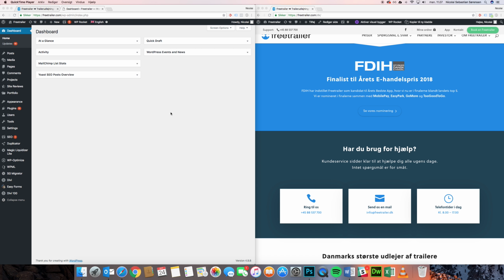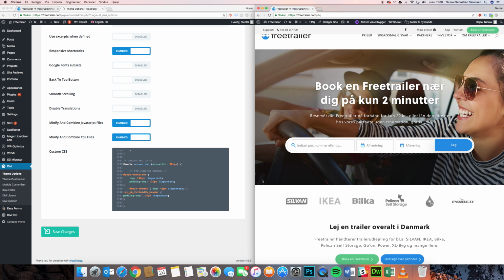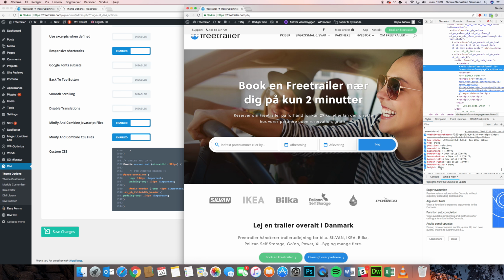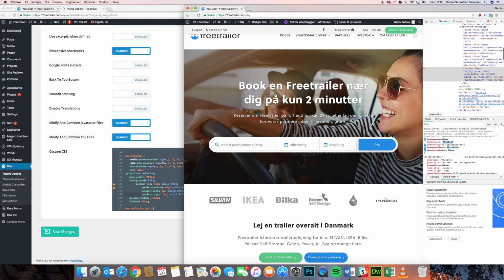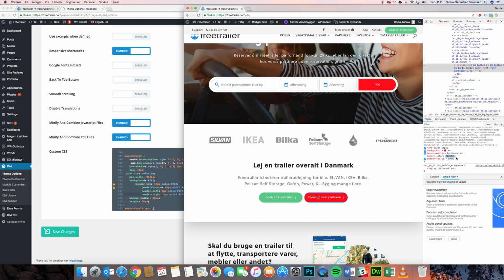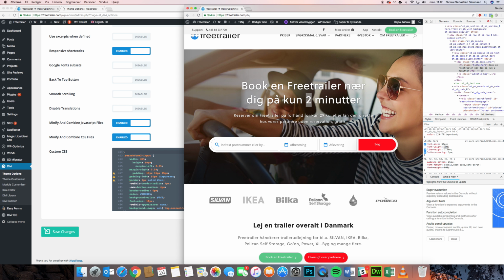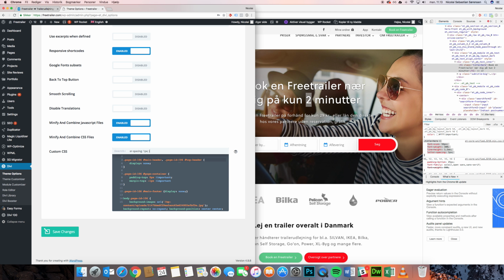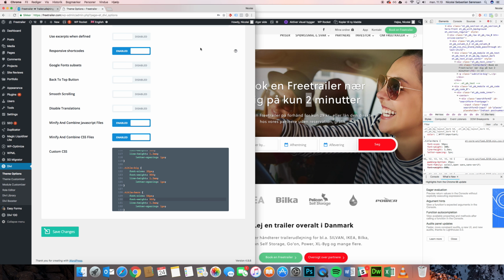Change CSS and styling - Freetrailer WP Guide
Wordpress guide af Nicolai Sørensen